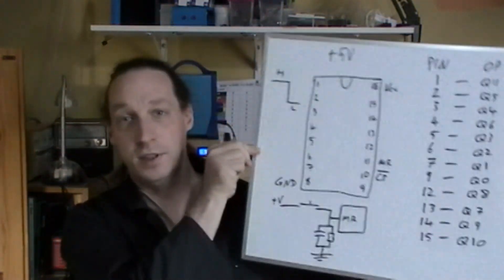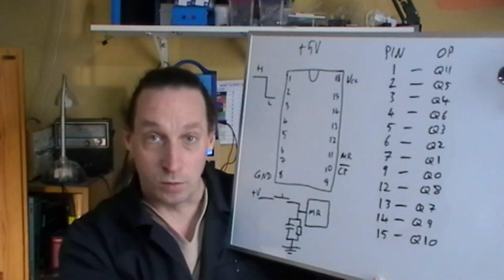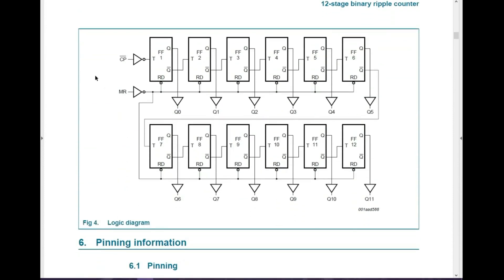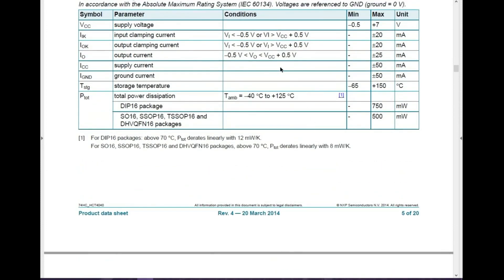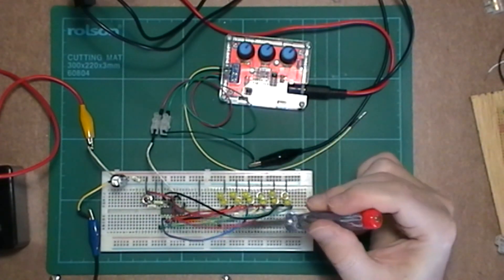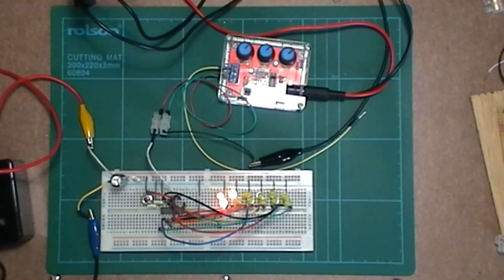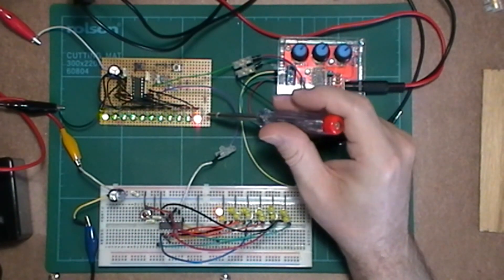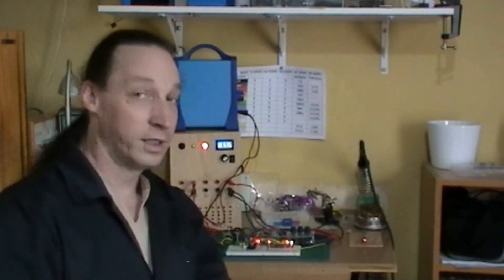CD4040 12-Stage Ripple Counter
After my success with the CD4017 I've had a look at the CD4040 12-Stage Binary Ripple Counter.  Worked well and even managed to demonstrate the High to Low transition on the CP input.